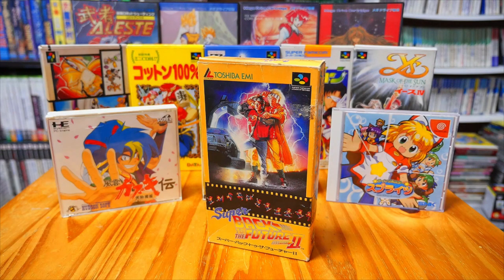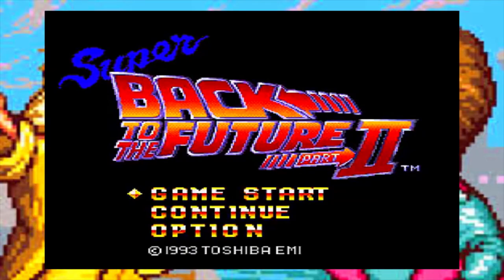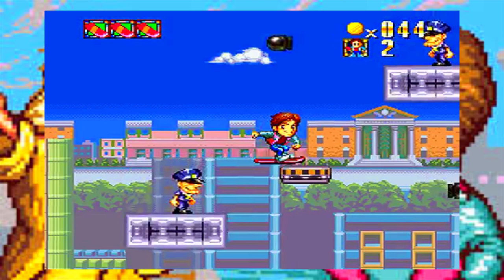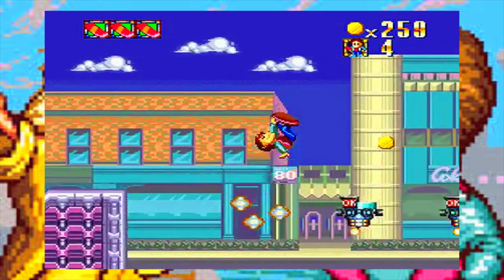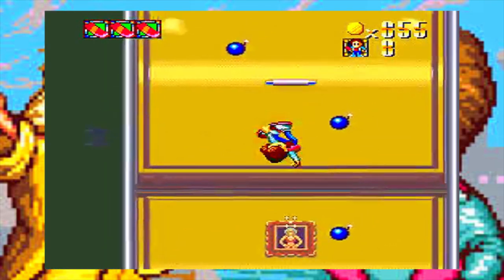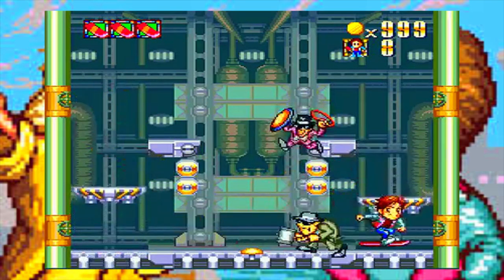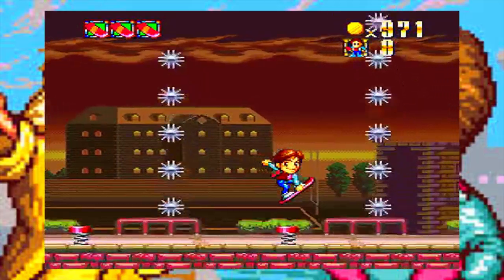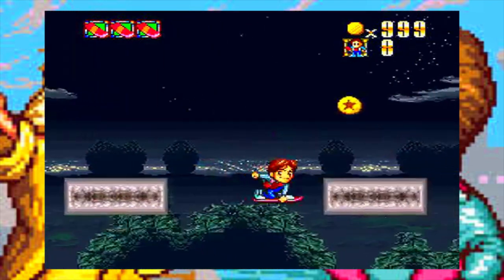Import Game of the Day | Super Back to the Future 2 (Super Famicom)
Today's dose of Japanese gaming goodness is an amazing 16-bit platformer based on the epic 80's cinema classic, Back to the Future 2!

Mike Keppel
Lauren Runeckles
Tkyo Sam
The Anonymous One (you know who you are)
Joury (Griselbrand666)
Armando Cornejo
Garron Tungate
Edwin Rivas
G Medina
BoxerB
Fernando Rivera
Robert Dickenson
Nolaan Sinjaria
Travis Sisco
Matthew Price
Jarmo Seppanen
Relik
Ozzie Caballero
Transient Image
Patrick O’Brien
Cale Woodley
Curt Immerfall
Kev
Mr Adam S Hinton
Dave Hicks
Nick Raven
Sean Beyer
William Hetherington
Lawrence Poon
Larry Anderson